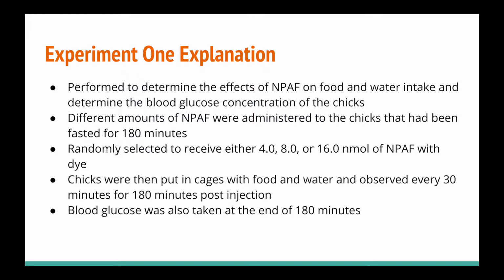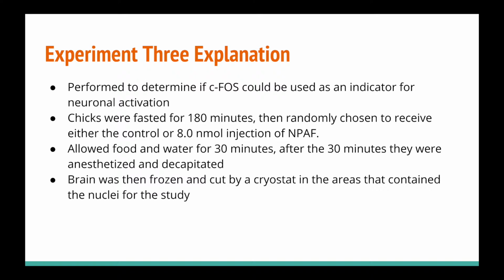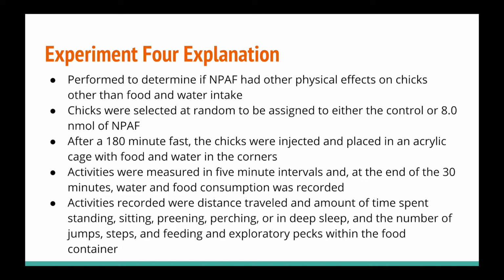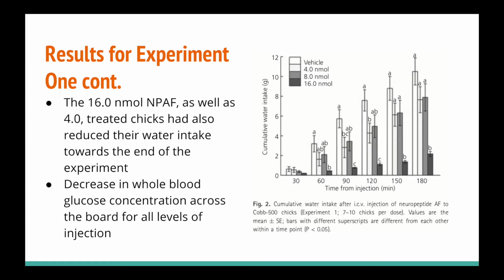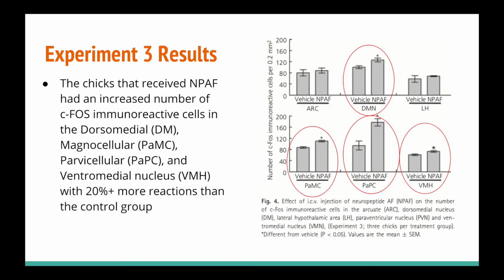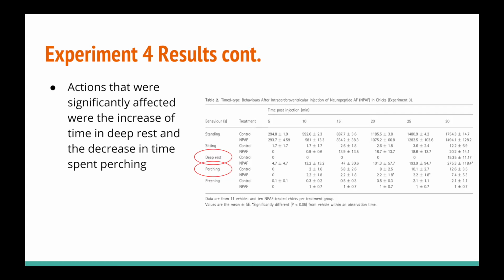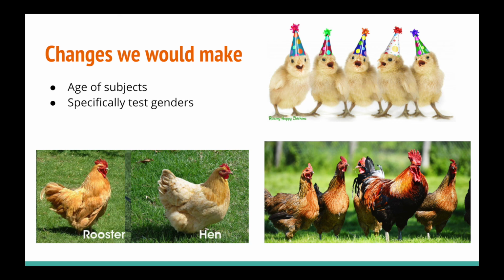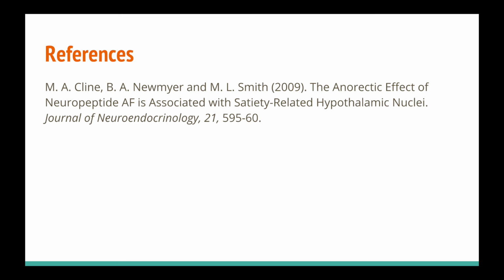Research Presentation 2 - NPAF